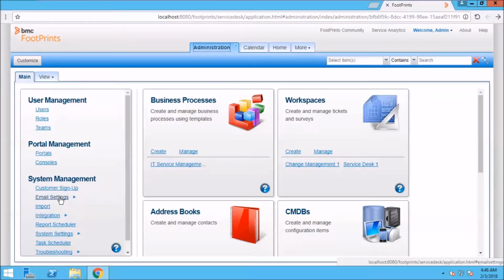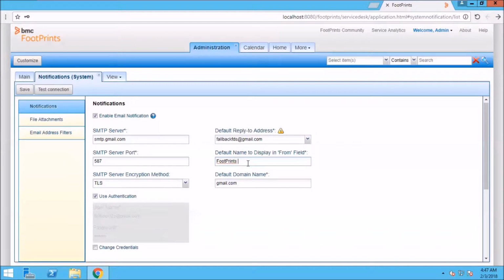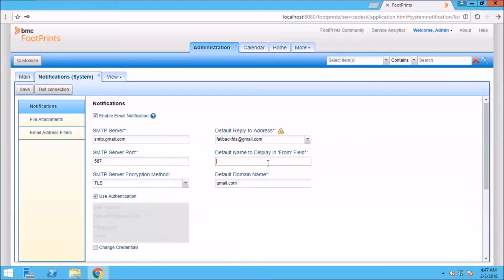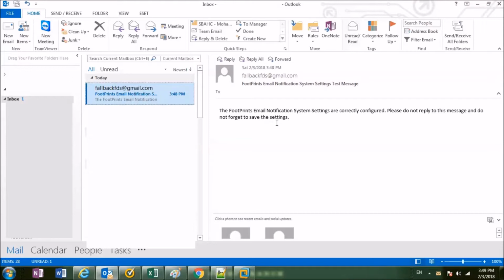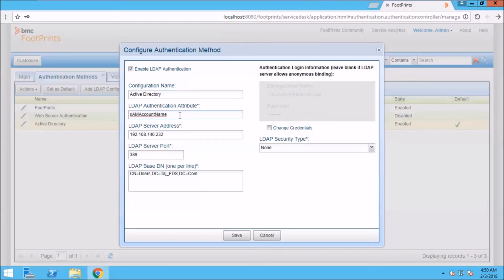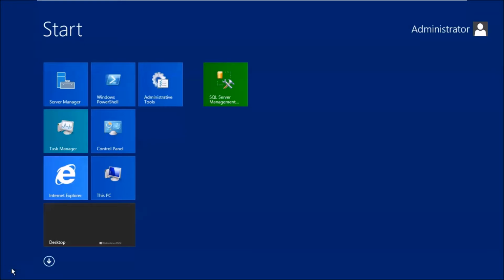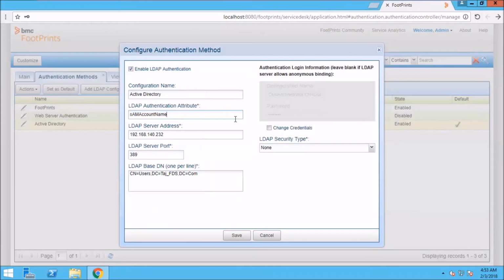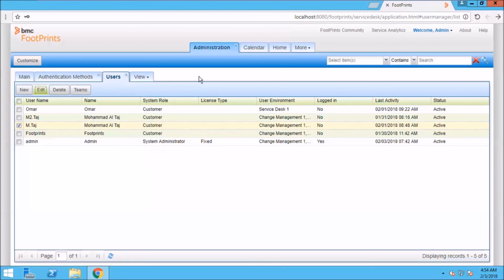BMC Footprints 12.1 Notification Using Gmail and LDAP Authentication By : Mohammad Al Taj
BMC Footprints Email Notification Using Gmail Account  And  Active Directory Authentication  By : Mohammad Al Taj